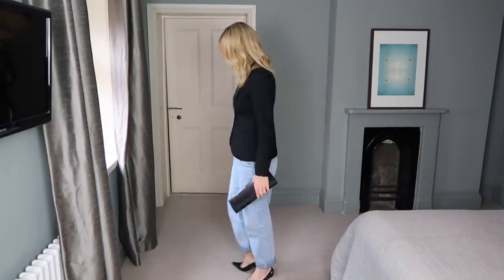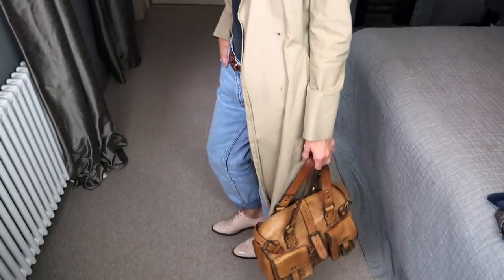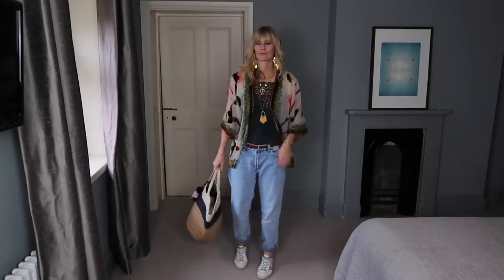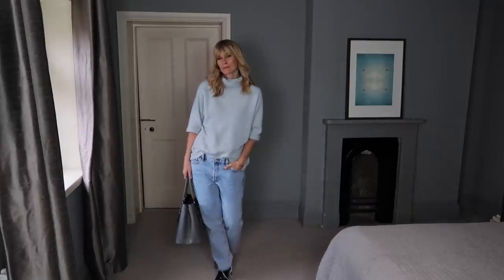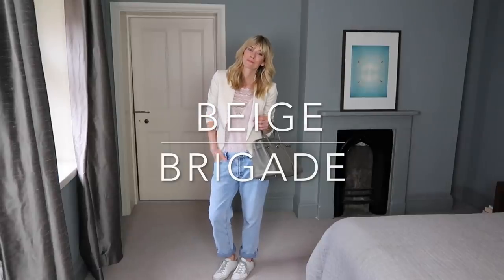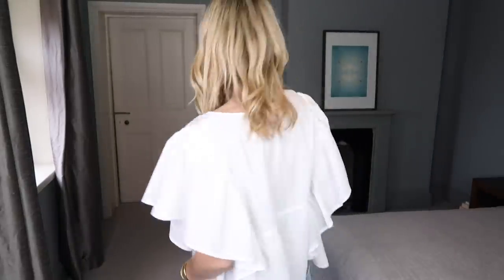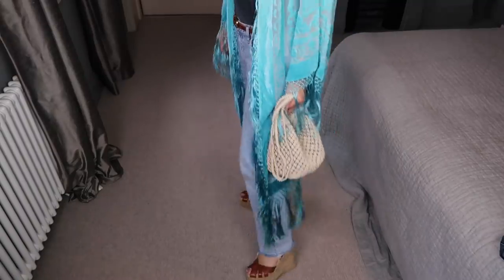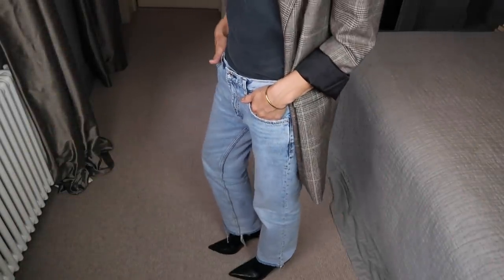How to style Boyfriend Jeans | Spring 2019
How to style Boyfriend Jeans for Spring Summer 2019.  Lots of outfit ideas we hope you'll love as much as we do. Let me know which you liked best xx

The Jeans- My new favourites:)
Boyfriend Jeans - I sized up x1 from my normal size to get this style of fit.

Trench Coat
A Selection Of Our Favourites -

Leather Jacket
A Selection We Love

Checked Blazer
Our Favourite Blazer's